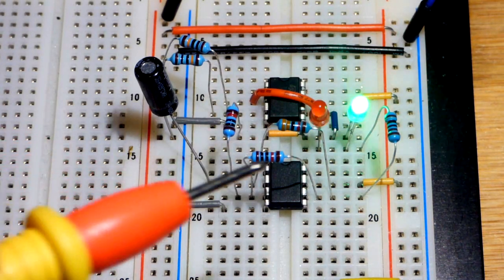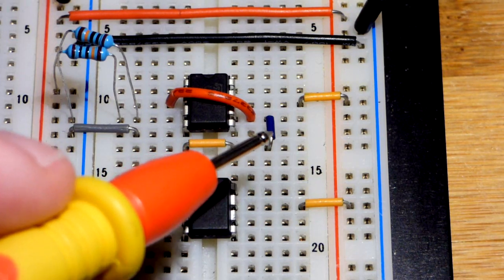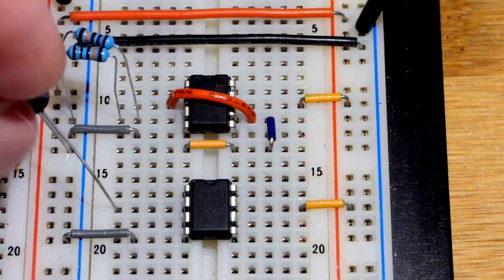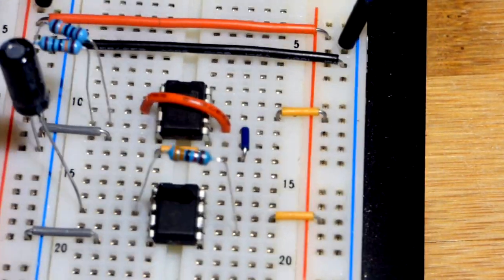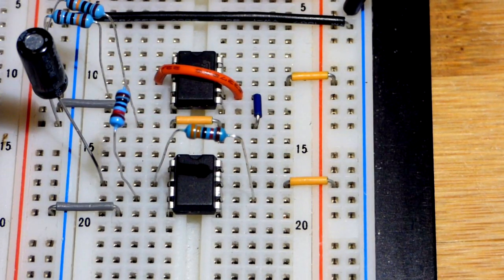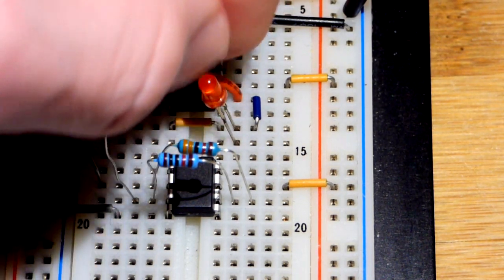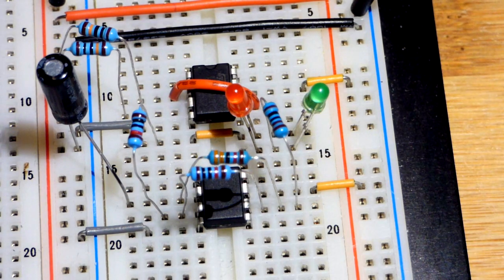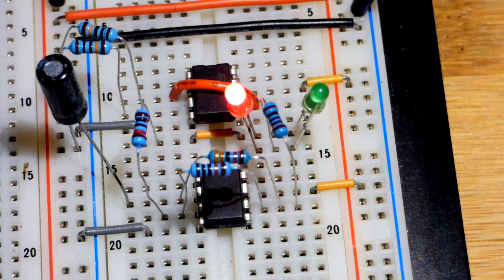Updated 741 op amp square wave generator astable multivibrator circuit build 4 learning electronics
Testing UA741 op amp internal output short circuit protection for beginning learning electronics
Negative 1 gain Inverting amplifier 741 op amp circuit build for beginning learning electronics
Non inverting amplifier follower with gain of 2 circuit using 741 op amp for learning electronics
Unity gain voltage follower circuit made with 741 UA741 op amp for beginner learning electronics
How to wire 741 op amp to turn a 18V single supply into a 9 volt positive and negative split supply